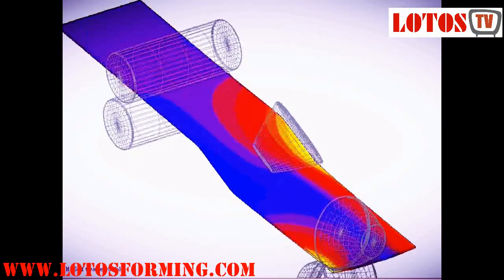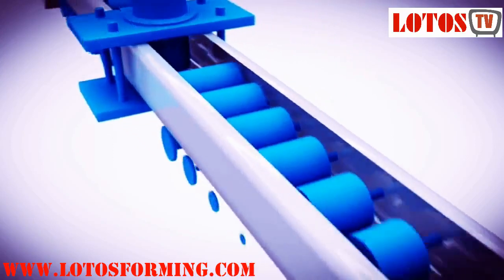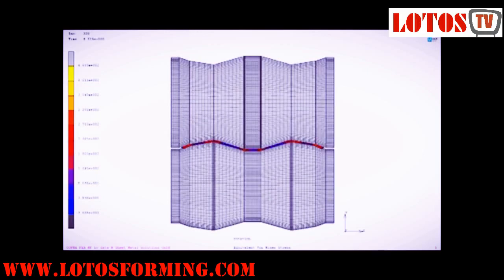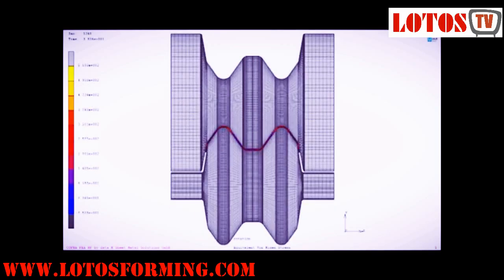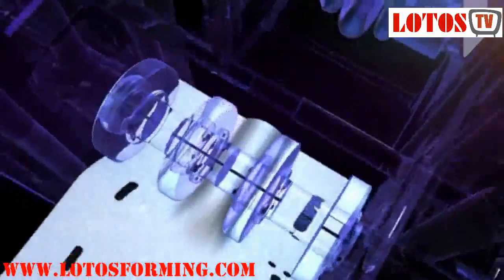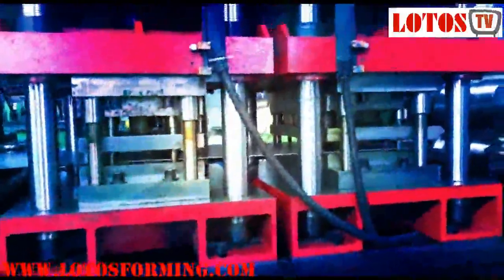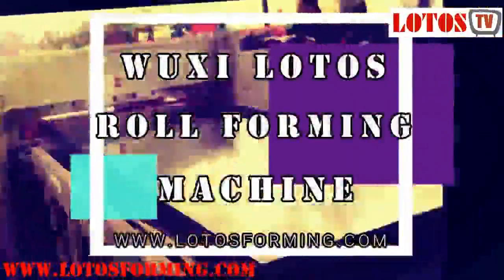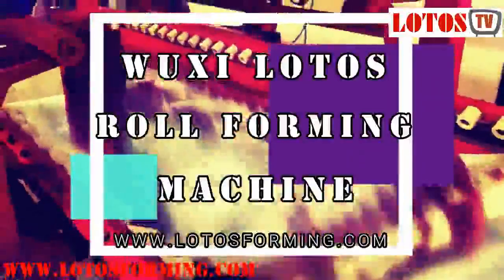ROLL FORMING PROCESS: how roll forming machines work(2019)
Roll forming, also spelled rollforming , is a type of rolling involving the continuous bending of a long strip of sheet metal (typically coiled steel) into a desired cross-section.
Roll forming involves uncoiling a long strip of metal, and sending it through several stacks of rollers set up in a long line.
It is performed at room temperature, hence the moniker ‘cold’, which is often dropped.
 Roll forming at room temperature maintains or even improves the properties of the feedstock material.
The strip passes through sets of rolls mounted on consecutive stands, each set performing only an incremental part of the bend, until the desired cross-section (profile) is obtained. Roll forming is ideal for producing constant-profile parts with long lengths and in large quantities.
Roll forming is, among the manufacturing processes, one of the simplest . Cold roll forming is a method of shaping hard metals, such as steels and stainless steels.
The strip is fed through an entry guide to properly align the material as it passes through the rolls of the mill, each set of rolls forming a bend until the material reaches its desired shape.